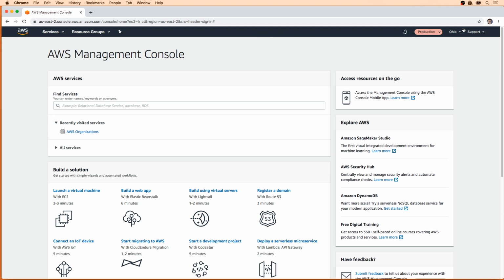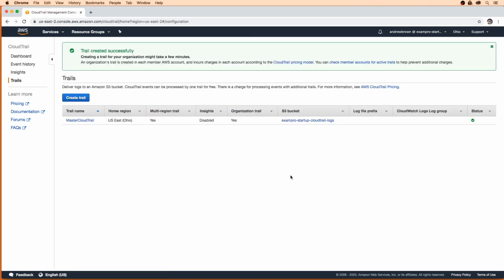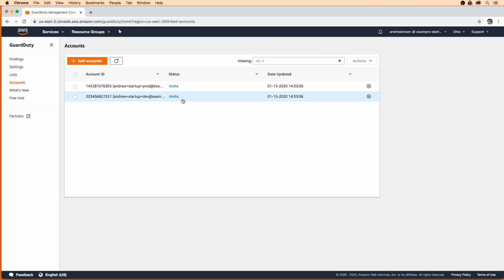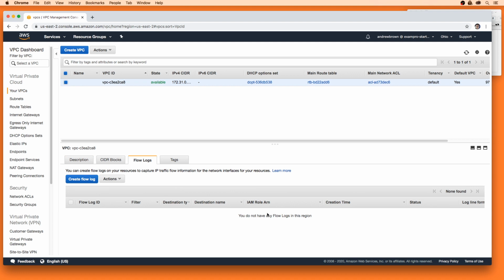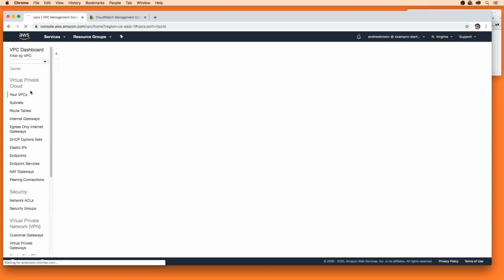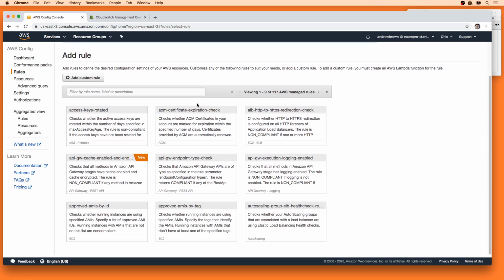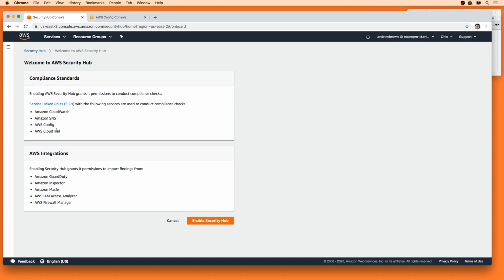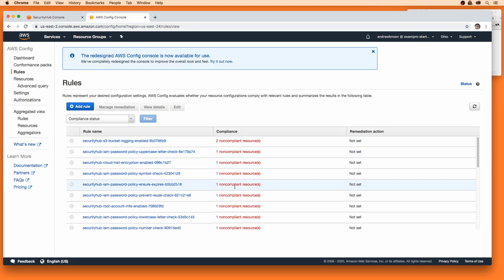Getting Started - Securing our AWS Account